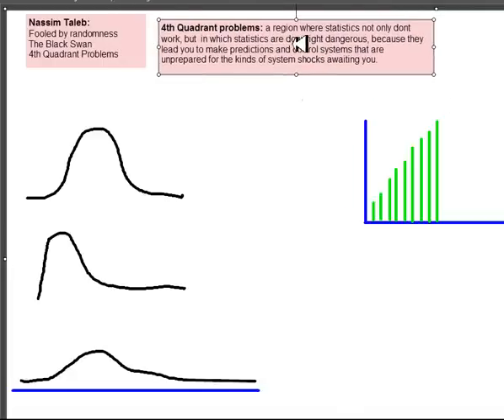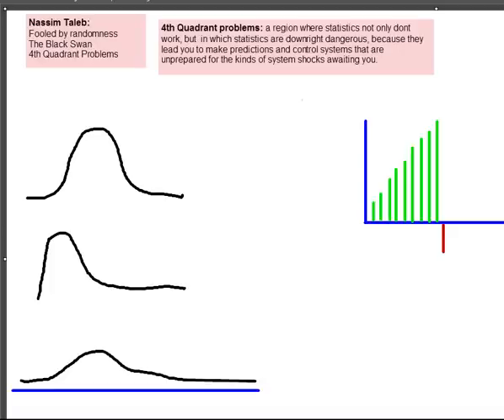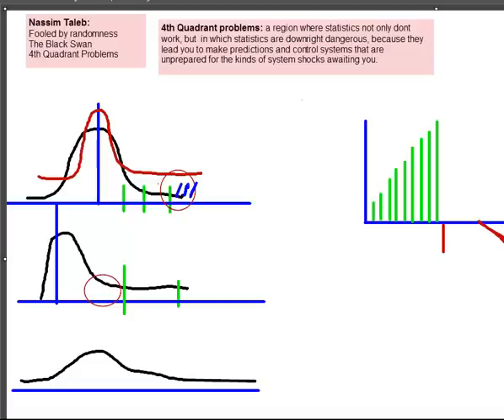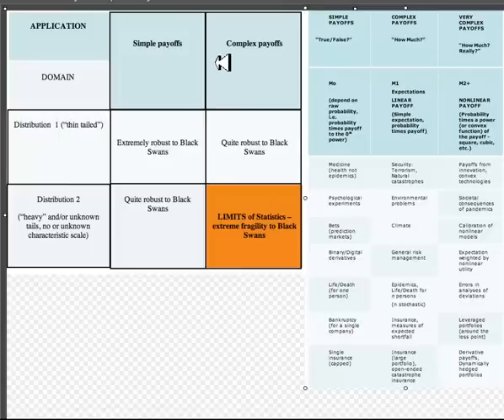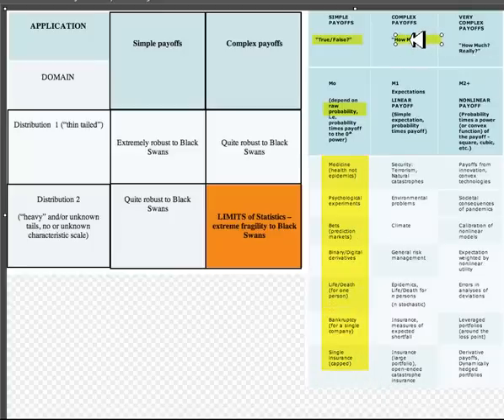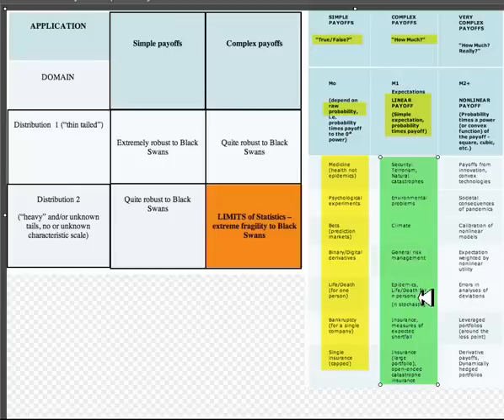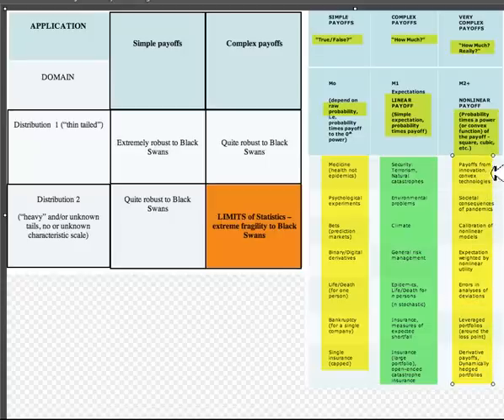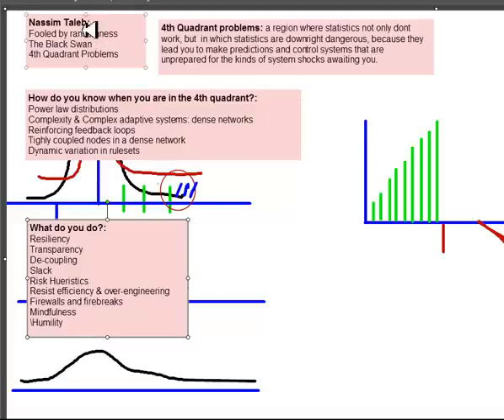Discussion of Taleb's 4th Quadrant Problems